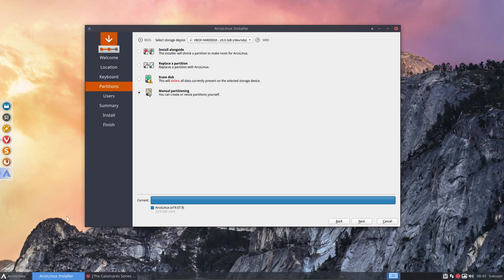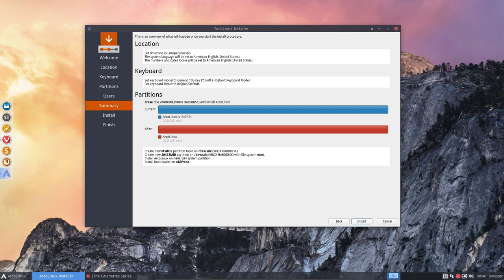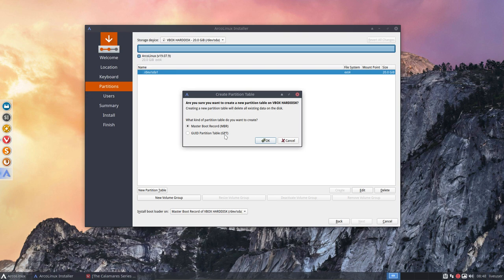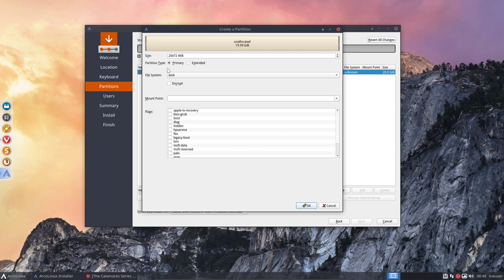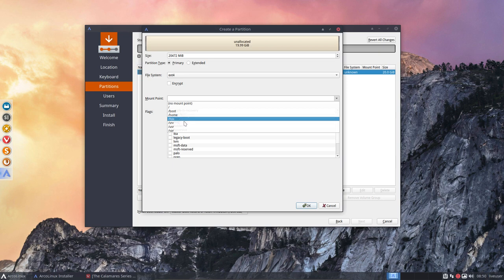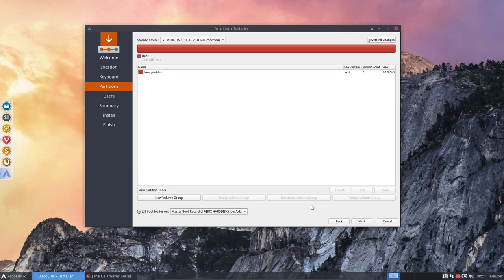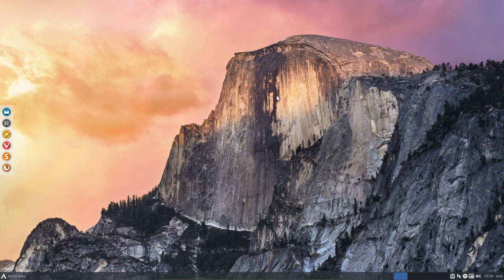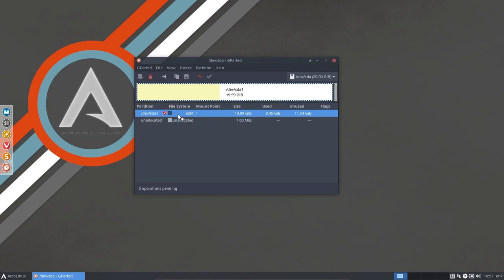ArcoLinux : 992 calamares series : partitioning mbr root partition and no swap